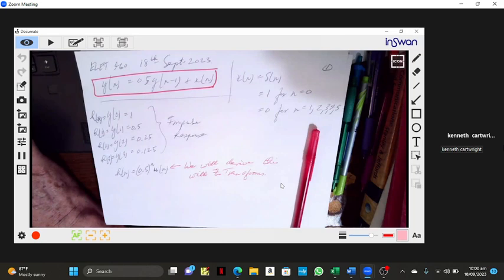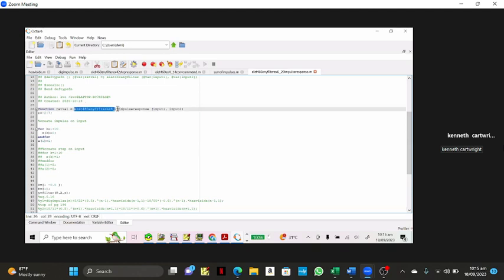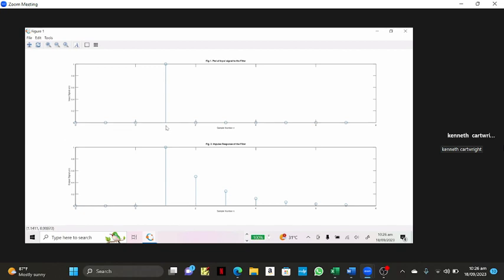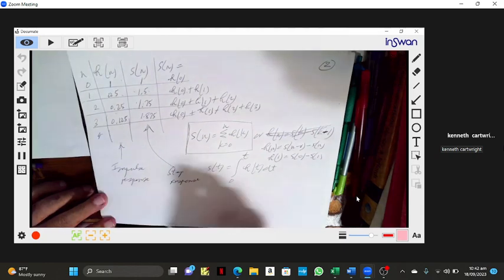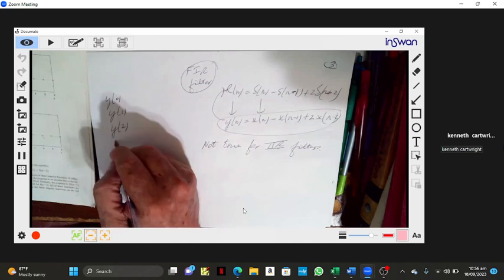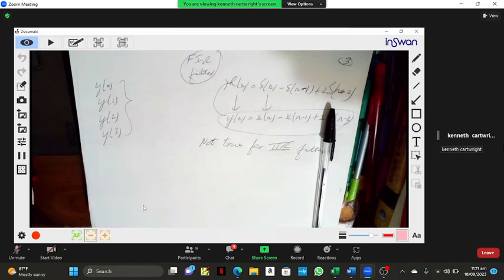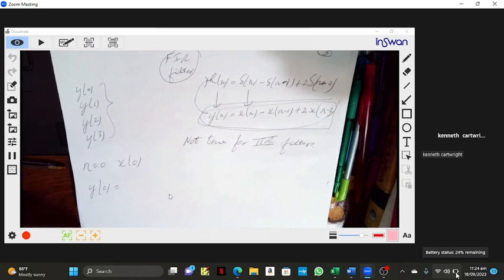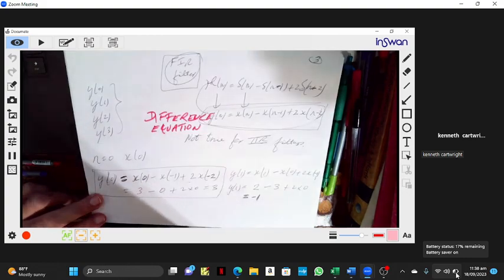ELE 460 2023 09 18